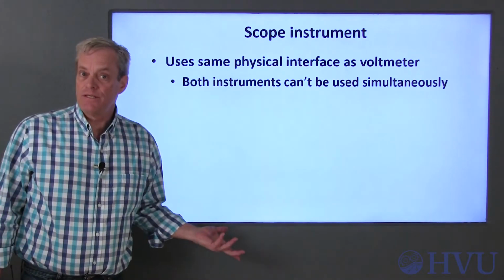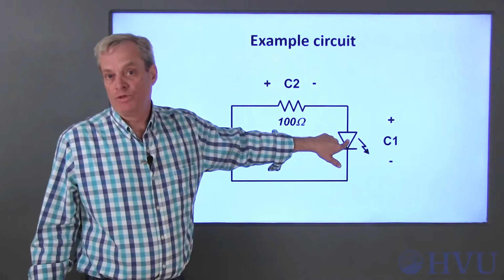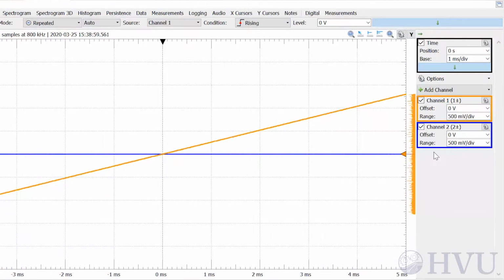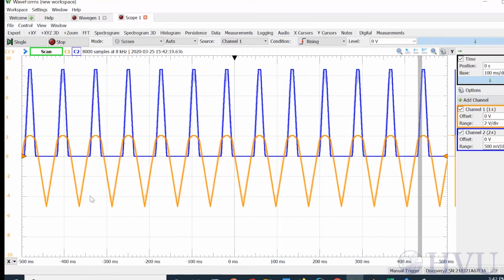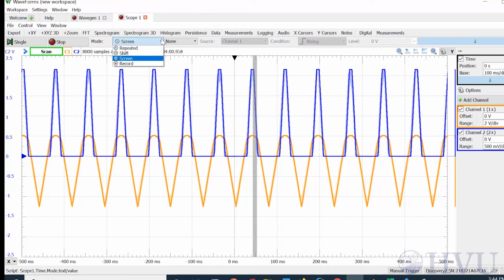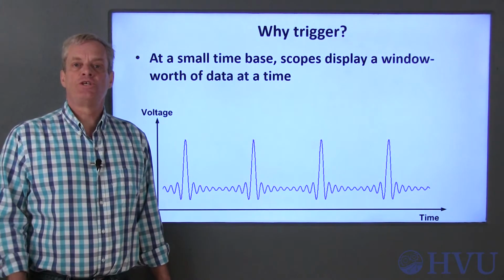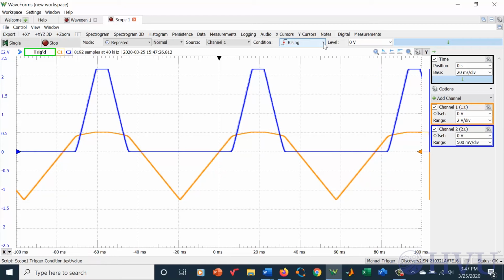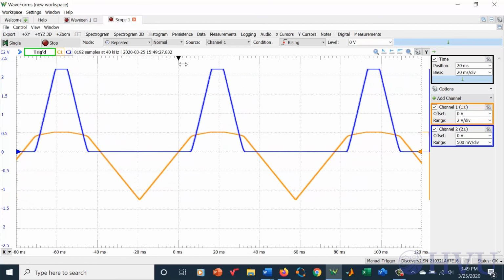Lab 2 1 Scope Basics